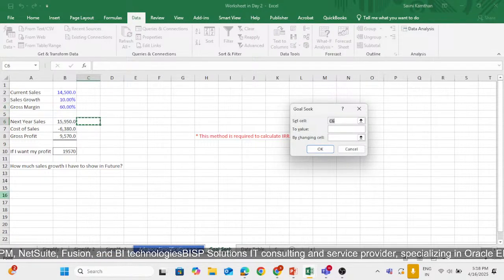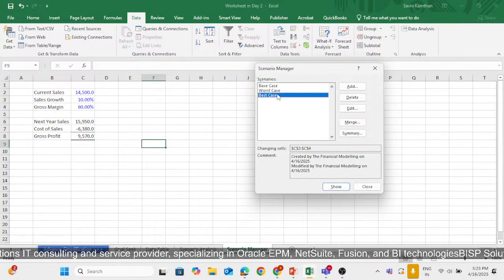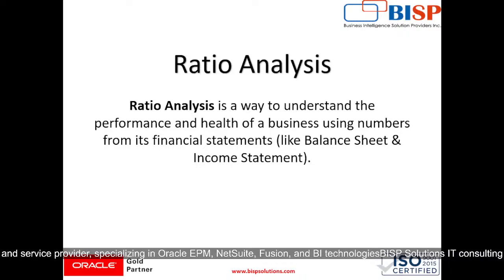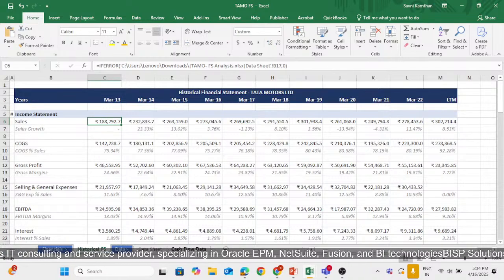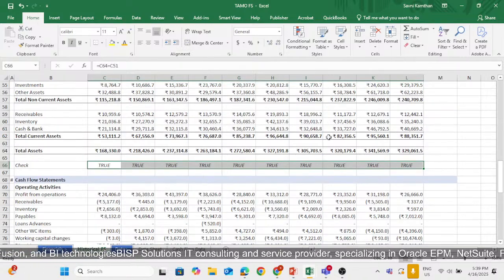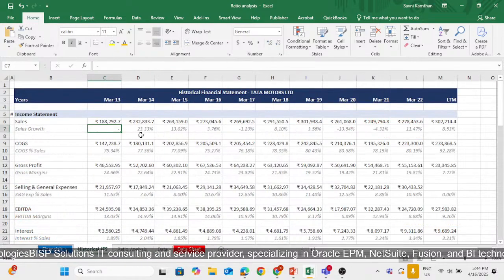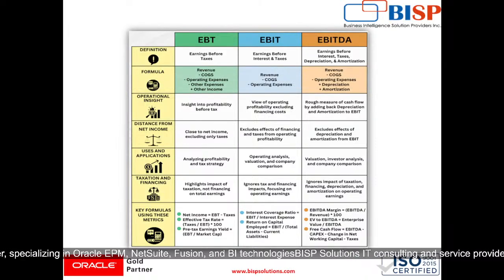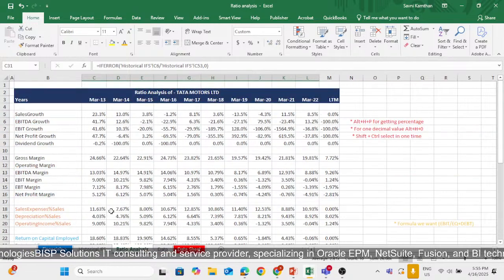Learn Advanced Excel for Financial Modeling | Live Ratio Analysis Techniques with Real Data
Join us for a powerful live session on Advanced Excel with Financial Module - Ratio Analysis! In this hands-on webinar, we’ll walk you through key financial ratios, how to calculate them using Excel, and interpret their meaning for real business insights. Perfect for finance professionals, students, and Excel enthusiasts looking to strengthen their analytical skills and make data-driven decisions.

✅ What you'll learn:

Introduction to financial ratio analysis

Liquidity, profitability, solvency, and efficiency ratios

Real-time case study and Excel model

Tips and tricks to automate calculations

Financial storytelling using ratio trends

📅 Don’t miss this opportunity to level up your Excel skills and boost your finance game!